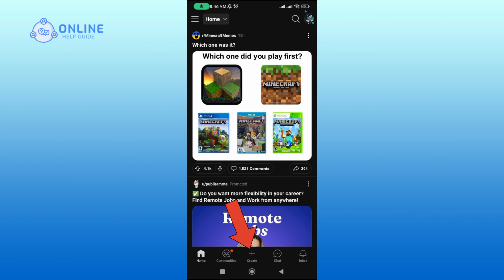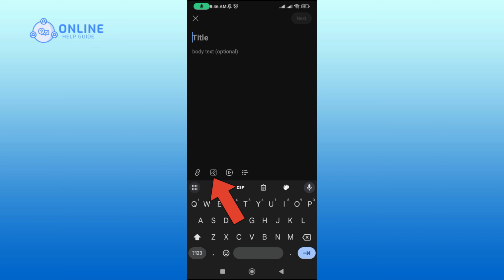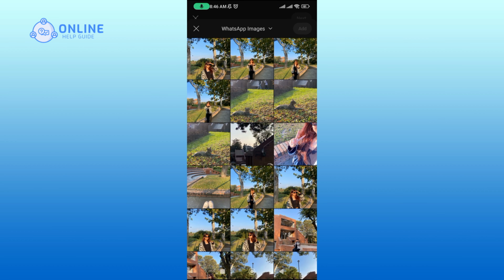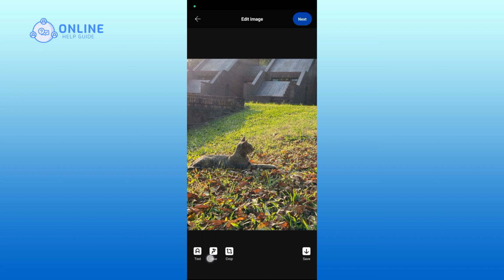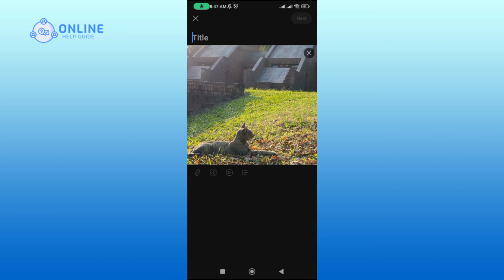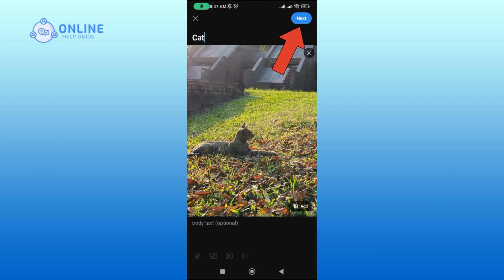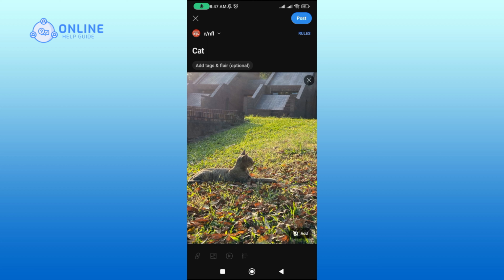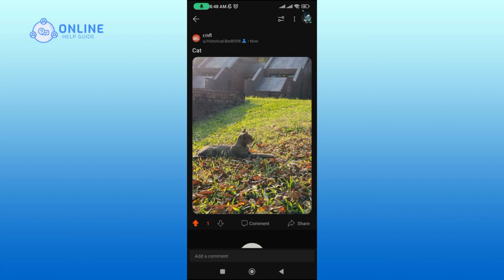How to Post on Reddit? 2023 (Quick & Easy) | Reddit App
Share your thoughts with the community! This tutorial walks you through the steps to post on Reddit. Whether it's a question, a story, or an image, learn how to contribute to the Reddit community. Watch and become an active part of the conversation!

Chapters
00:00:00 Intro
00:00:17 Post on Reddit
00:01:12 Outro